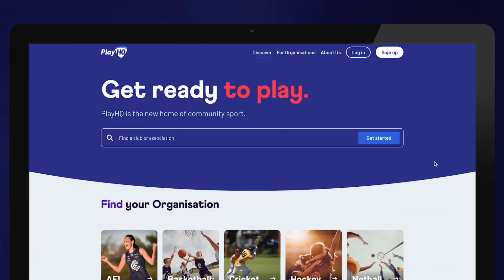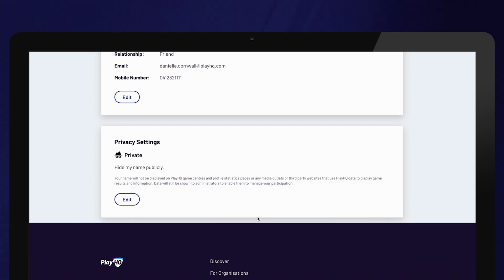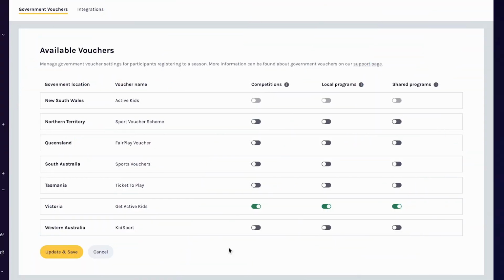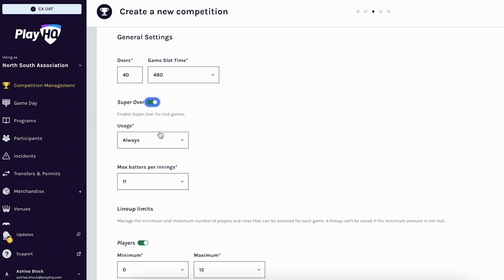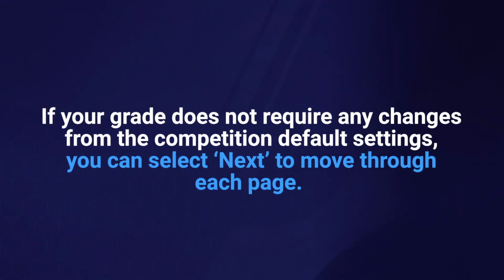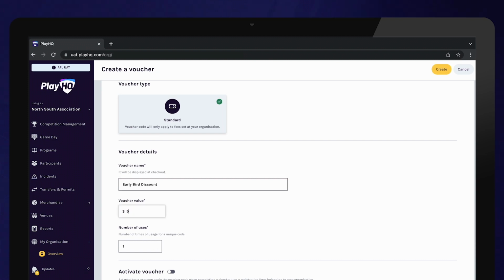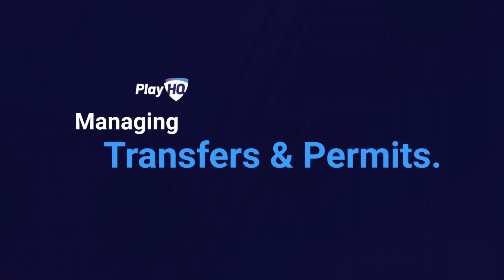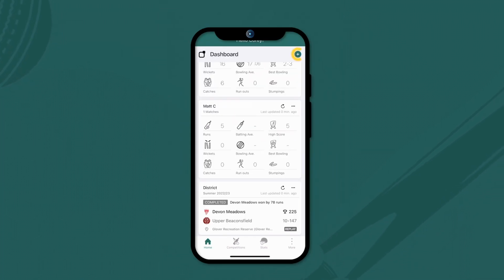Association Starter Webinar (Cricket Australia)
Here is the full Association Starter webinar for Cricket Australia.

Chapters
00:00 PlayHQ Public Site
00:40 Participant Registration Overview
02:25 Cricket ID
04:51 National Registration Fee
08:07 Manage A Participant Profile
10:07 Admin Portal Menu Navigation
11:02 Organisation Details Setup
14:28 Payment Gateway
15:45 Mailchimp Integration
16:52 How To Add An Administrator
18:17 Government Vouchers
19:43 Create A Competition & Default Settings
34:34 Add A Season
37:07 Create A Grade
38:40 Invite Clubs
44:19 Merchandise
47:13 Vouchers
48:39 Family Member Discount
49:54 Creating A Team & Allocating A Team To A Grade
52:58 Participant Management
54:56 Allocating Participant & Managing Teams
57:24 Managing Transfers & Permits
01:03:19 MyCricket App and Profile Claiming